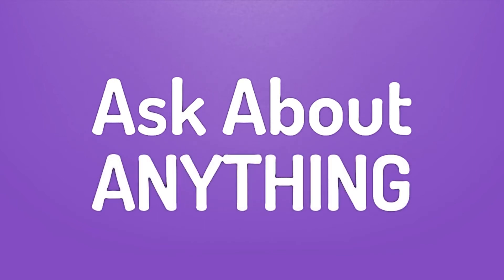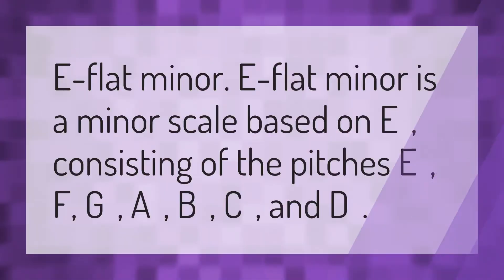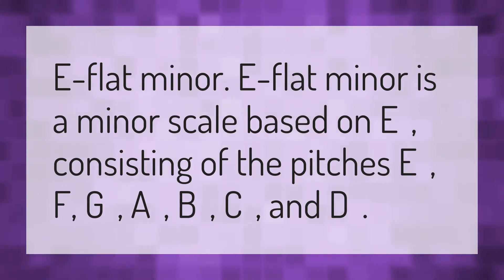Is EB E Minor?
Into The Unknown Frozen 2 • Is EB E Minor?